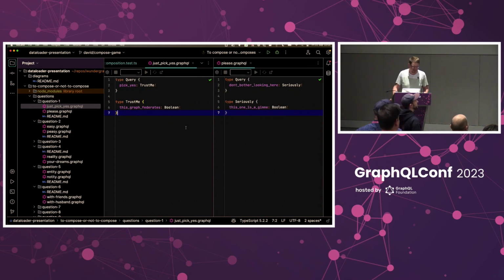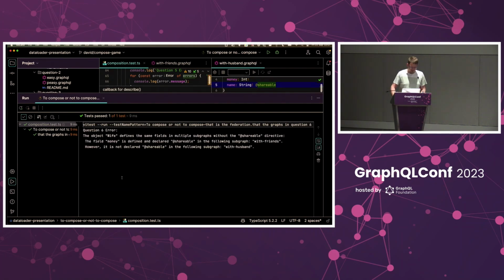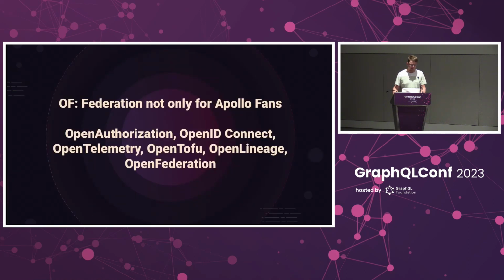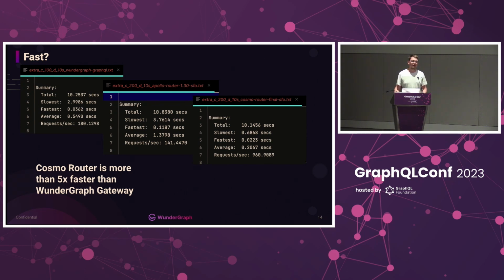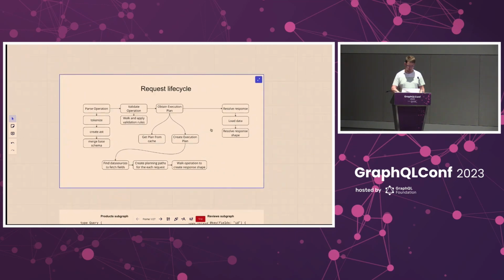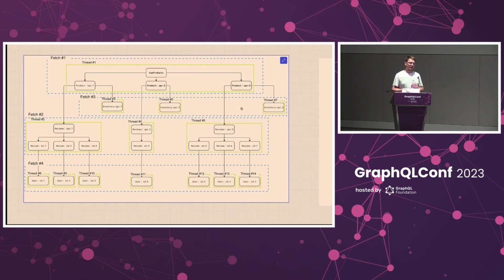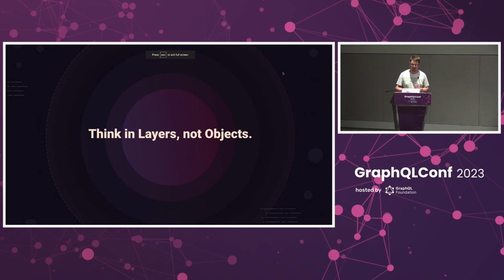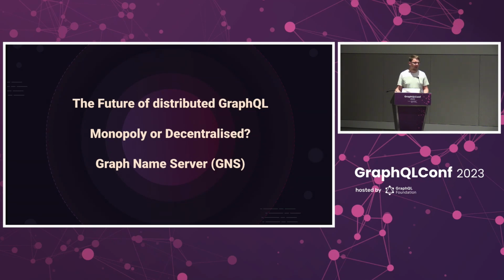Dataloader 3.0: An Alternative Algorithm to Solve N+1 Problems - Jens Neuse, WunderGraph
When you ask GraphQL Developers how they solve N+1 problems, the immediate answer you get is using the "Dataloader" pattern.
What actually is the Dataloader pattern? How does it work and how does it solve the problem?

This talk dives deep into the topic of efficiently resolving deeply nested data.
Once we understand how the Dataloader pattern works,
we explore its drawbacks and limitations.

Finally, we will present an alternative algorithm that uses breadth-first resolving compared to depth-first, which Dataloader builds on top.
Join Jens in this talk to learn more about how breadth-first resolving could help GraphQL servers and Gateways resolve N+1 problems more effectively.